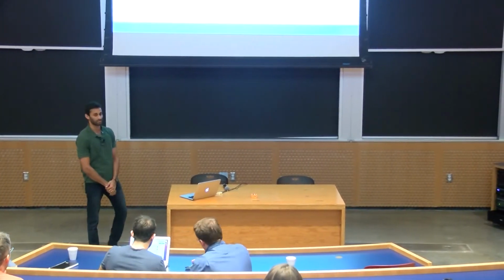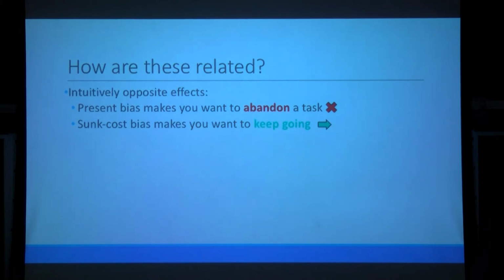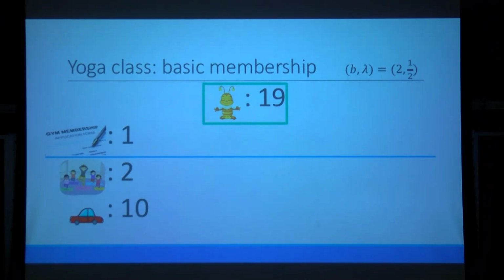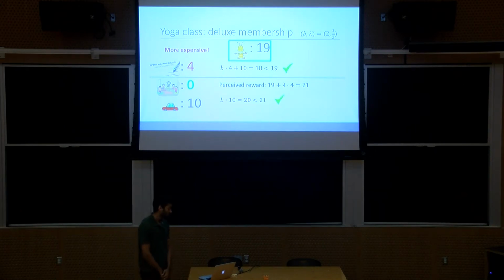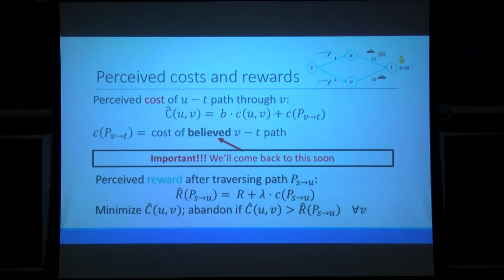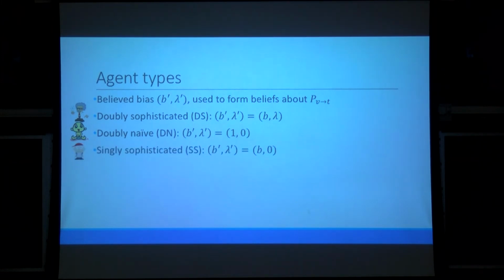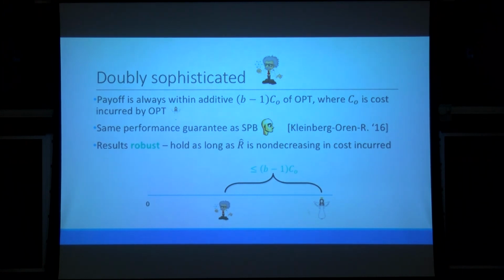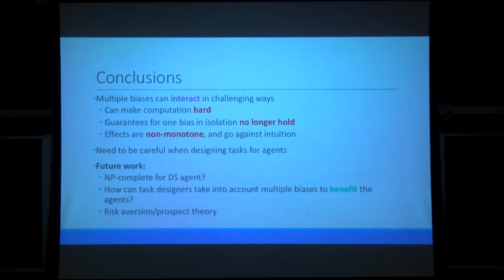EC'17: Planning with Multiple Biases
Title: Planning with Multiple Biases
Authors: Jon Kleinberg, Sigal Oren, Manish Raghavan
Speaker: Manish Raghavan
Session: 8b: Decision Making and Learning